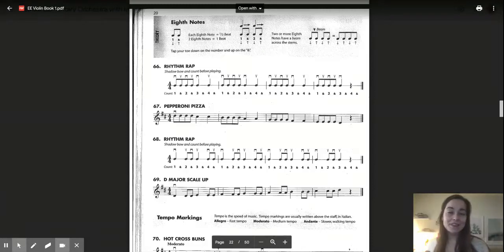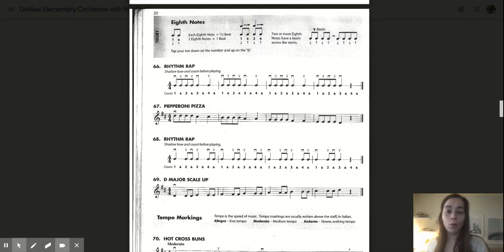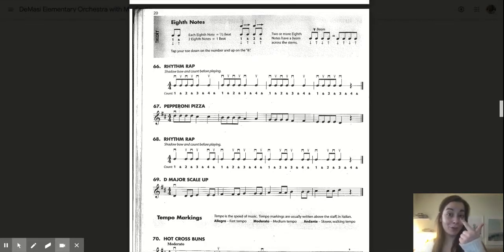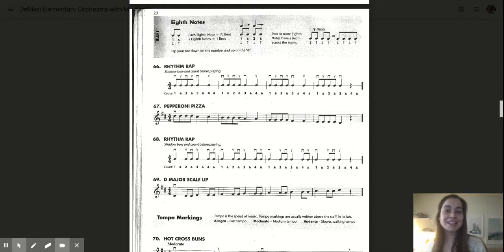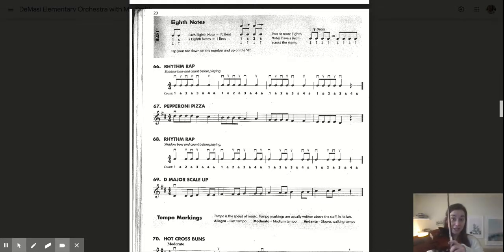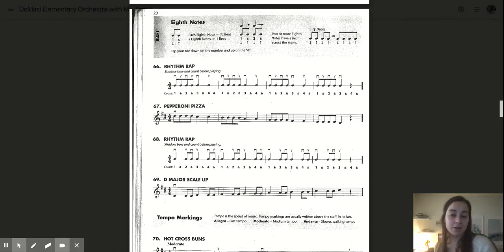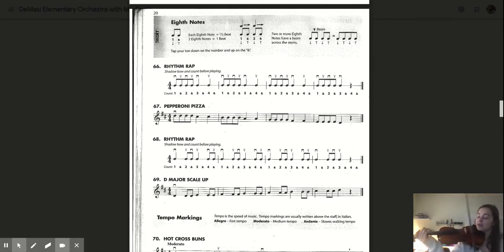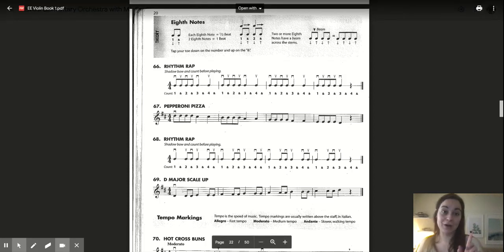How to play 8th notes: Pepperoni Pizza - violins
Be sure to count out loud and in your head!